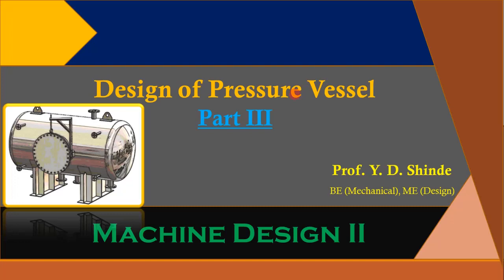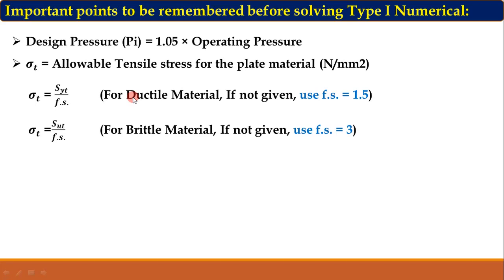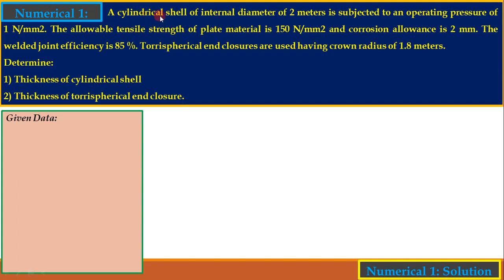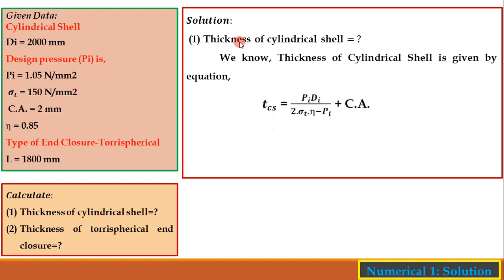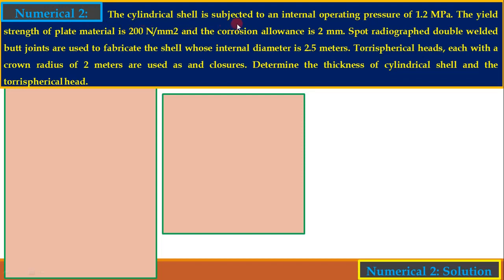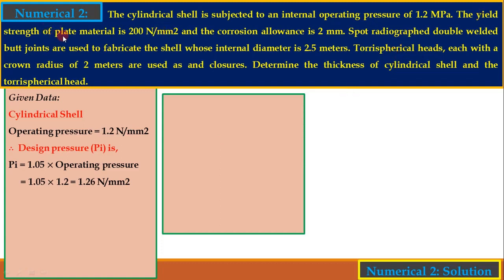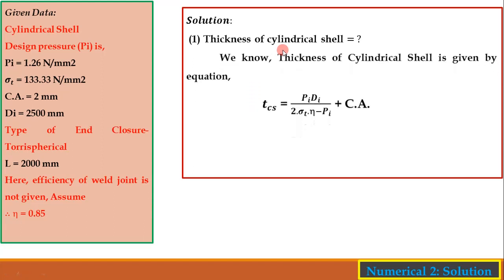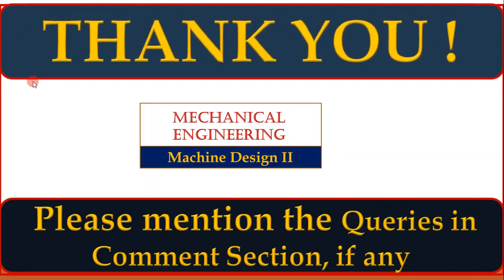3 3 Design of Pressure Vessel Part 3 Machine Design II